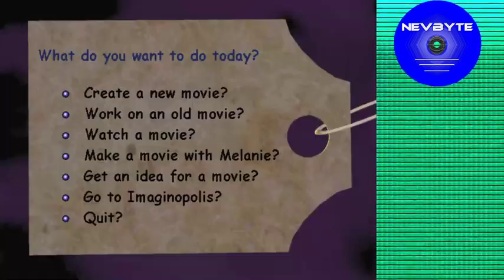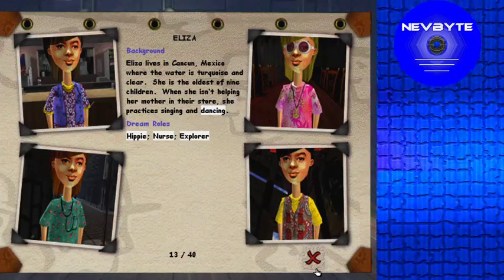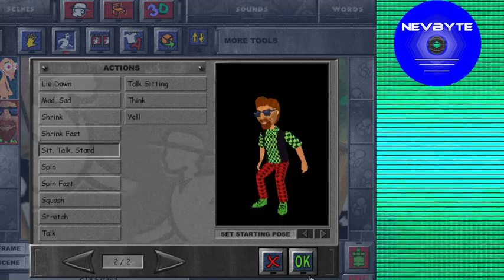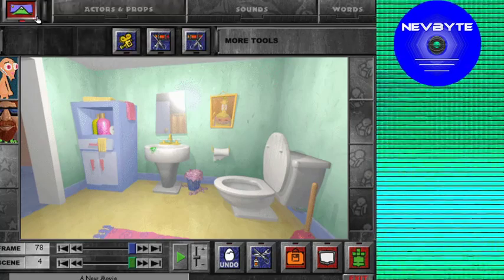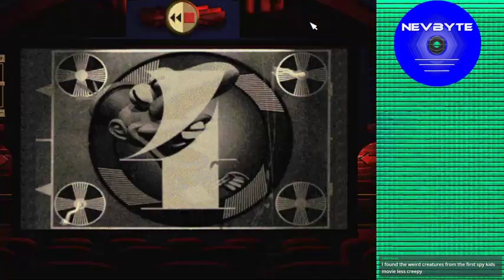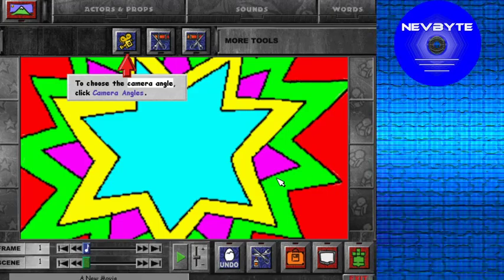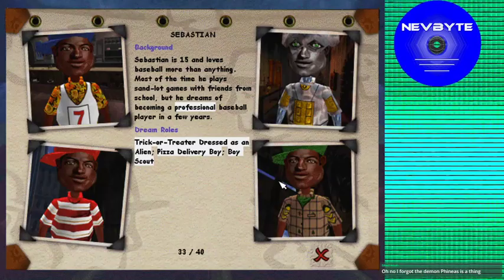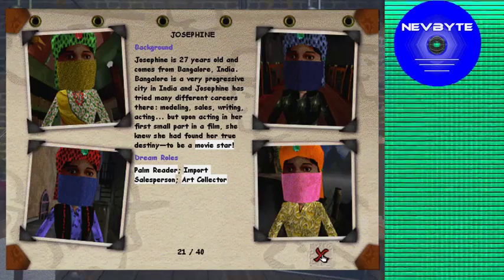NevByte Plays Microsoft 3D Movie Maker (Possibly One-Off) - Making Movies with A Creepy Thing